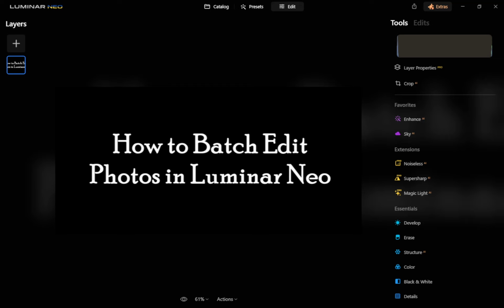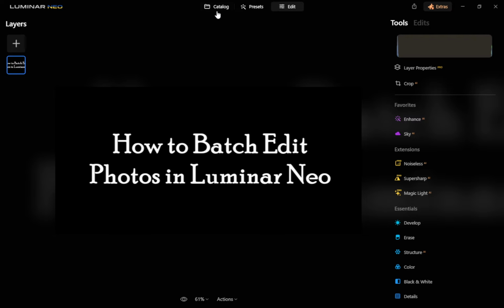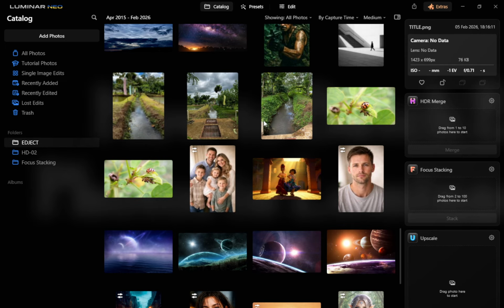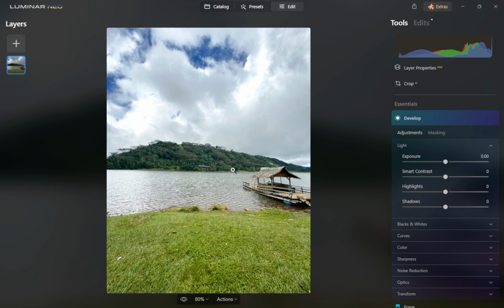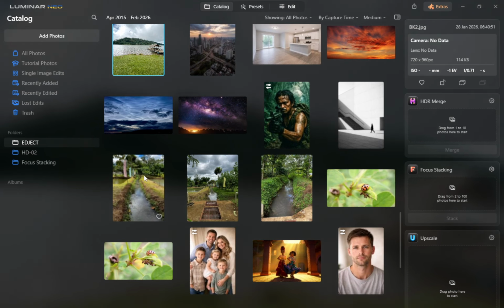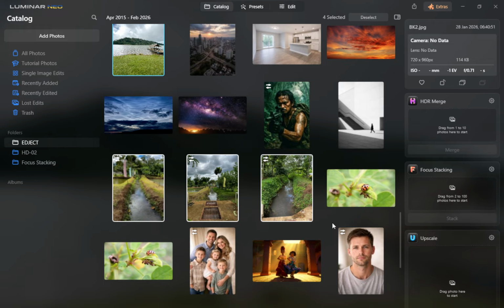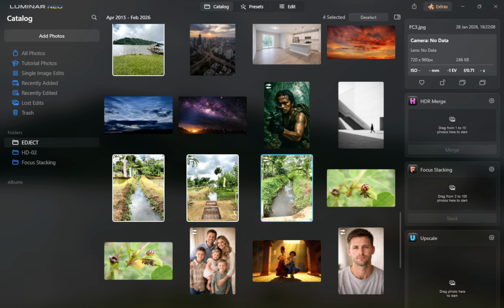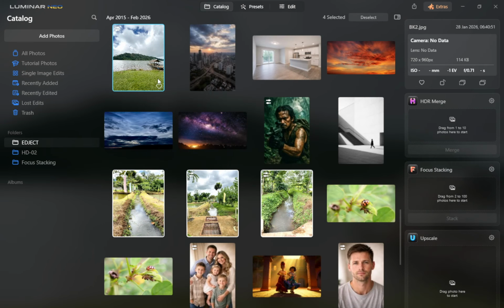How to Batch Edit Photos in Luminar Neo [2026 Full Guide]